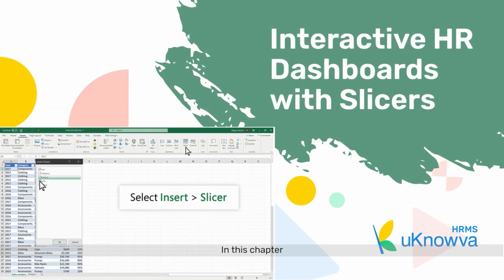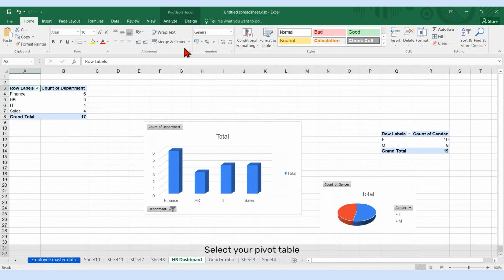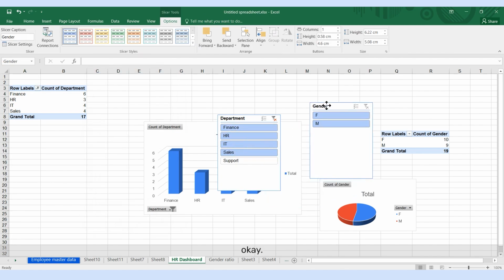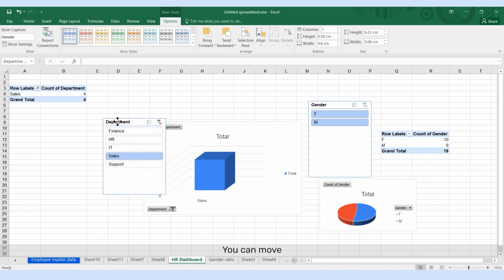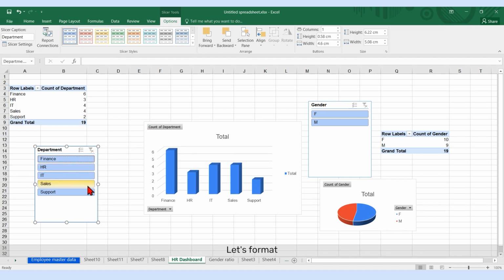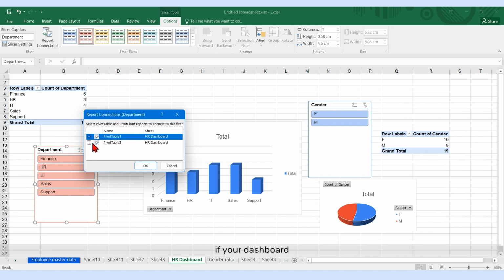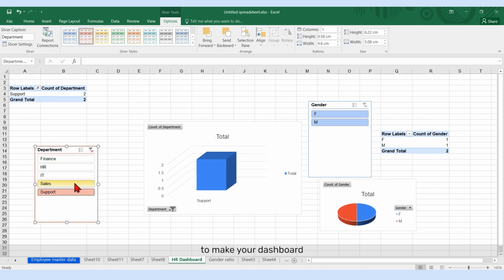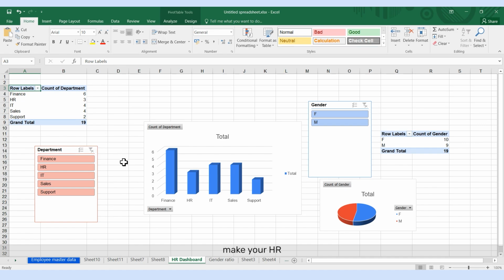Excel for HR: Interactive HR Dashboard with Sliders | Dynamic Reporting Made Easy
Description:
Learn how to build an interactive HR dashboard in Excel using sliders to explore data dynamically.

This video shows you how to control views, analyze trends, and present HR metrics in a more engaging and flexible way—perfect for HR professionals looking to upgrade their reporting.